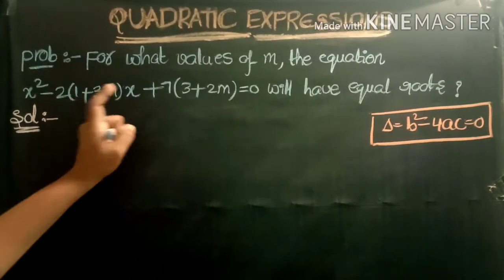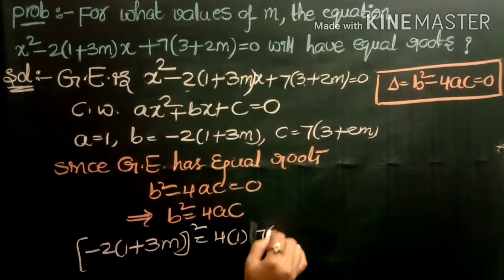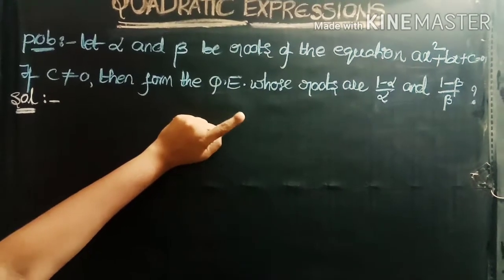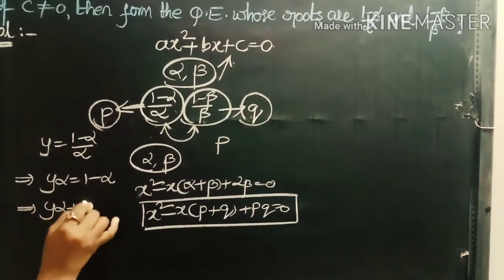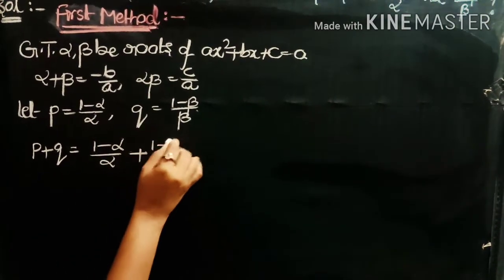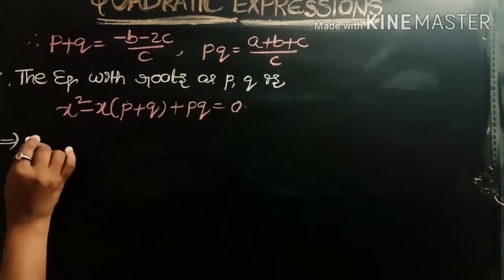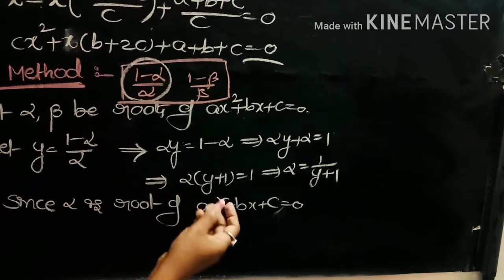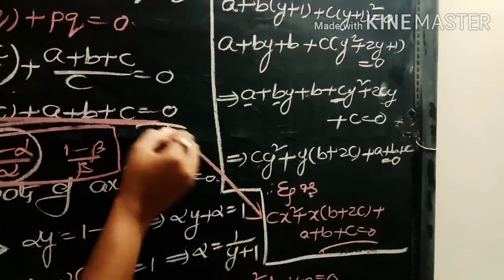QUADRATIC EXPRESSIONS / QUADRATIC EXPRESSIONS MATHS 2A / Part~4